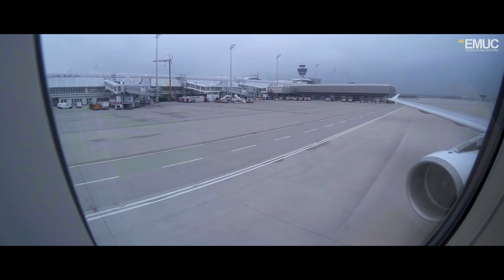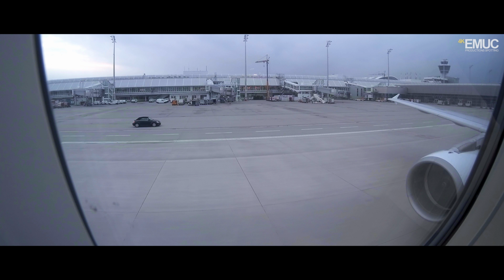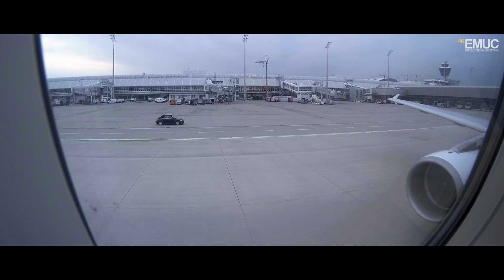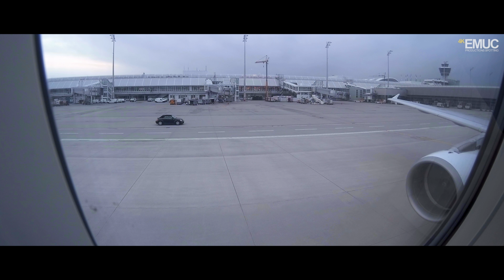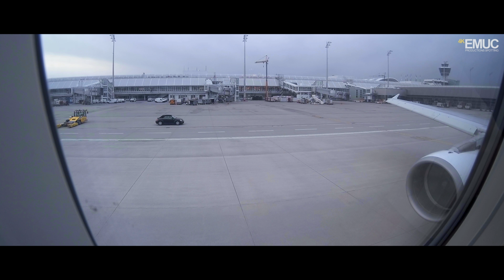✈TAKE-OFF from MUNICH • TITAN AIRWAYS • Airbus A321-200 • G-POWU✈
►4K engine view early morning take-off from Munich Airport (Flughafen München) runway 26R. Full pushback, taxi, take-off and climb out of Munich Airport runway 26R.

►Stats:
✈Airline: Titan Airways (on behalf of EasyJet)
✈Reg: G-POWU
✈Type: Airbus A321-211
✈Age: 9.5 years
✈Name: none
✈Date: May 14th 2018
✈Flight: U25560
✈Seat: 5F (Up-Front Economy)
✈Route: Munich → Berlin-Tegel (MUC → TXL)
✈Distance: 259nm (480km)
✈Speed max: 442kts (819km/h)
✈Duration: 0:50h
✈Flightlevel max: 30000ft (9144m)

Do not use this video in any form without written permission! Re-upload is strictly prohibited and will be punished by german law!